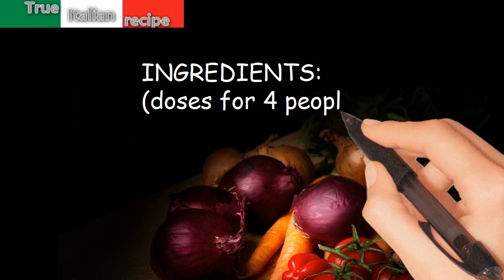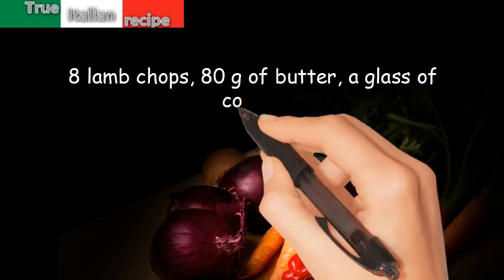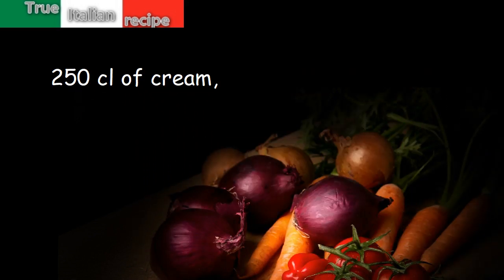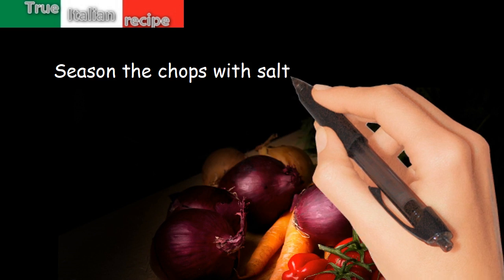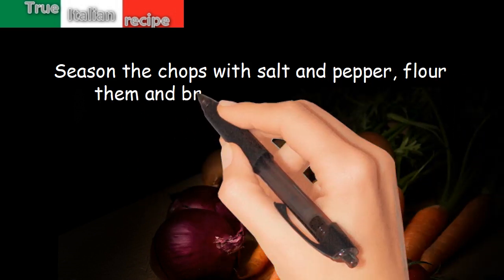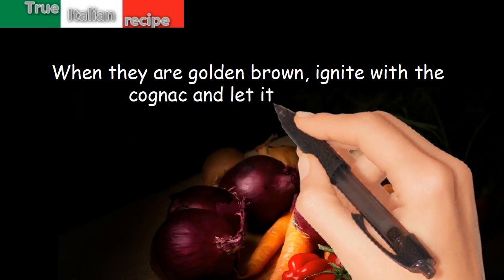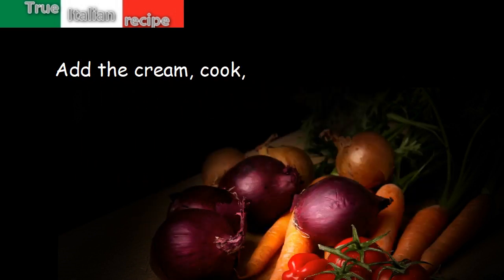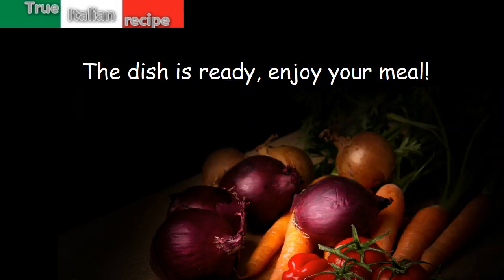ENG - Costolette alla crema